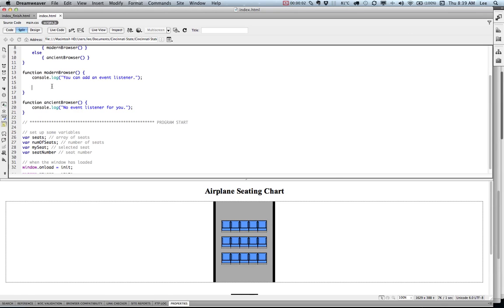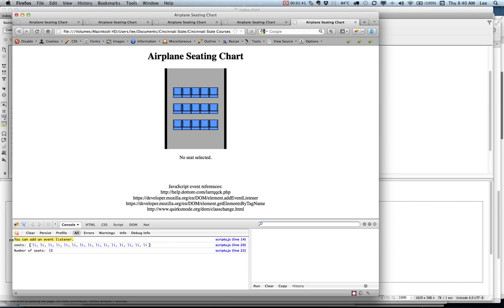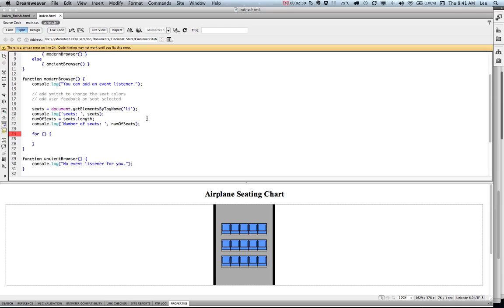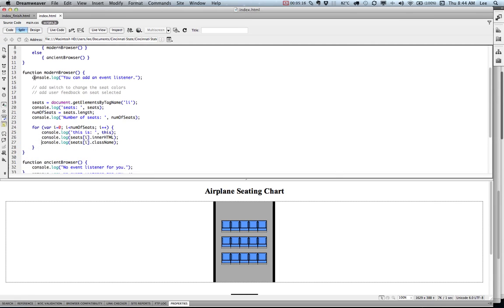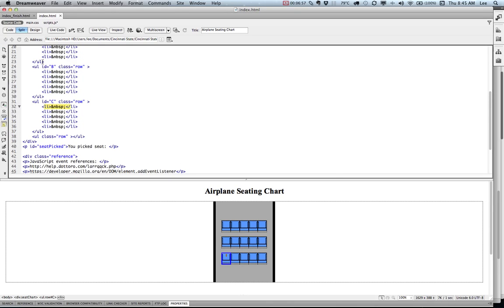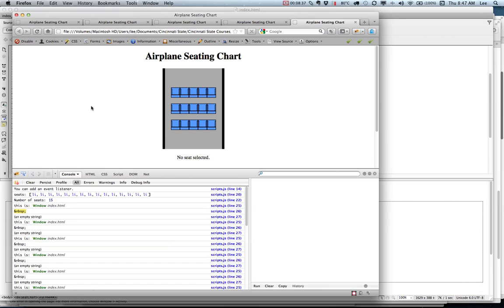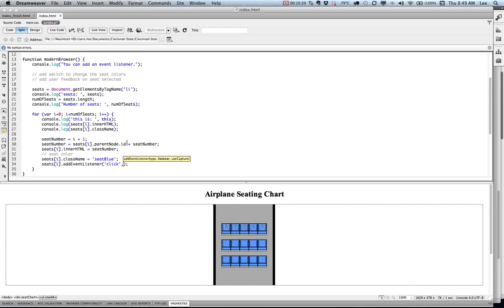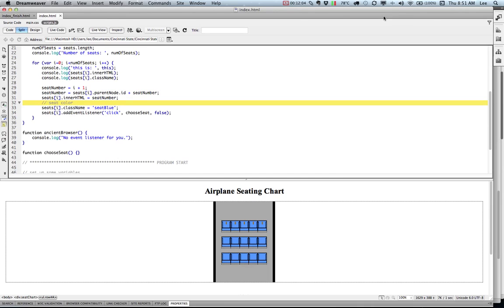Module 5: Exercise Tutorial 3